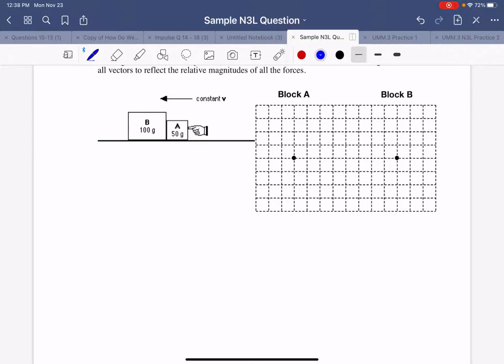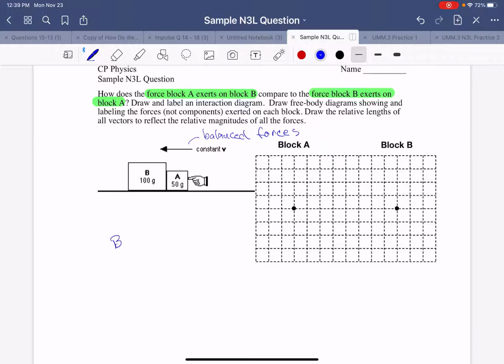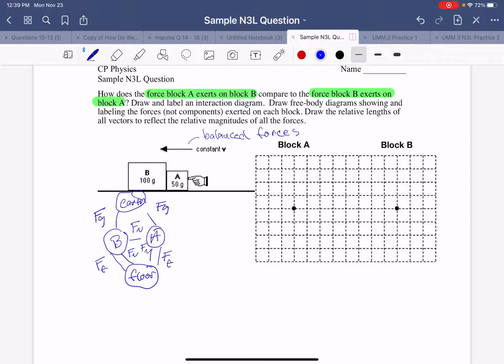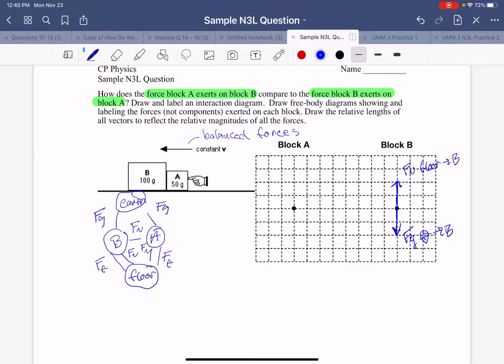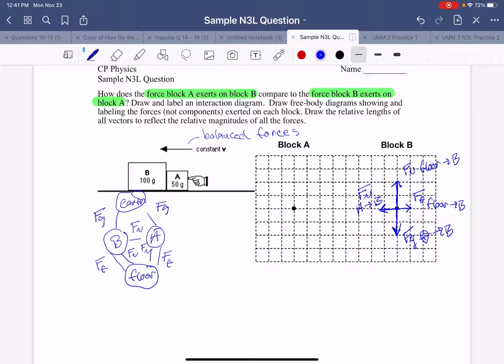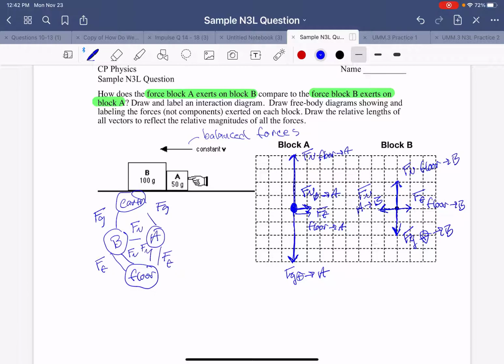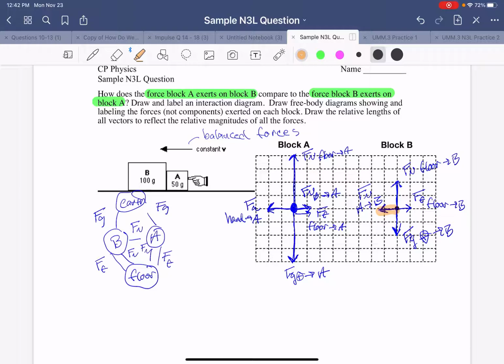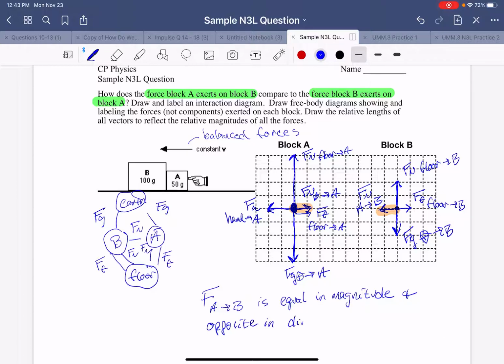November 23, 2020